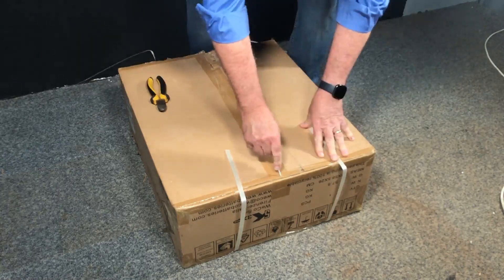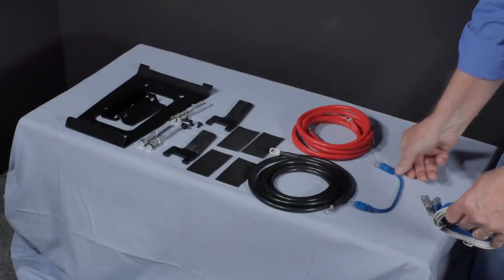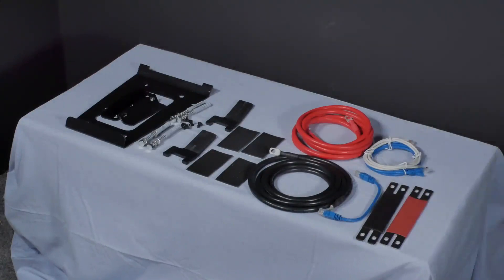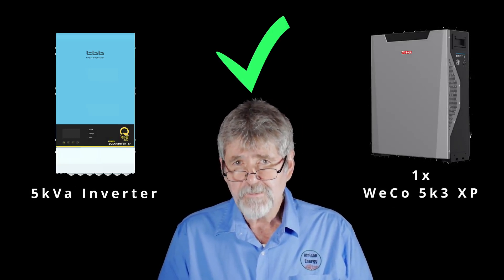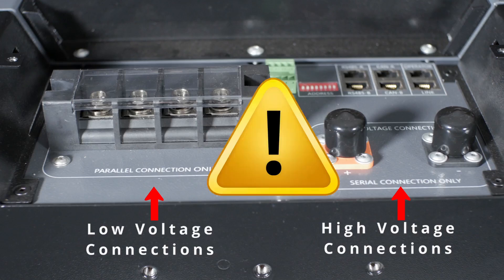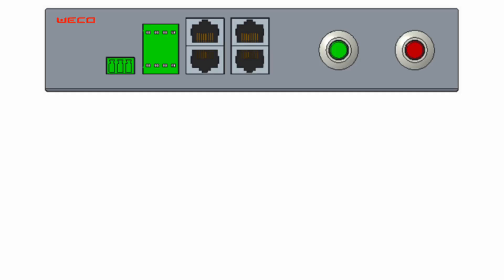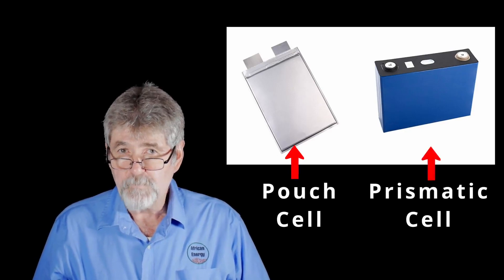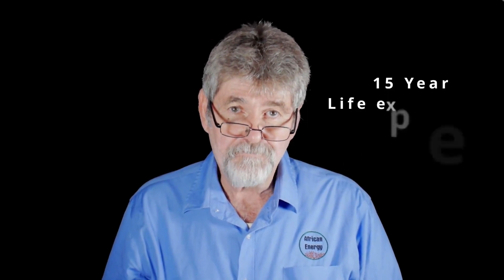WeCo 5K3 XP Battery Update And Information Part 1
We packed this video with so much information about the WeCo 5K3XP lithium-ion battery that we had to break it into two videos! Find out everything you need to know here and in our Part 2 video. If you still have questions, let us know. We'd be happy to help.